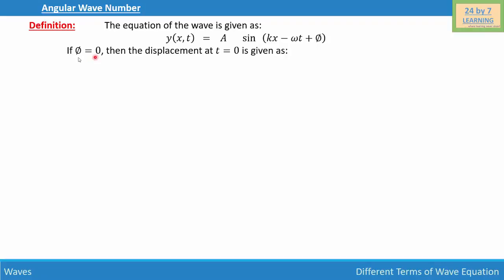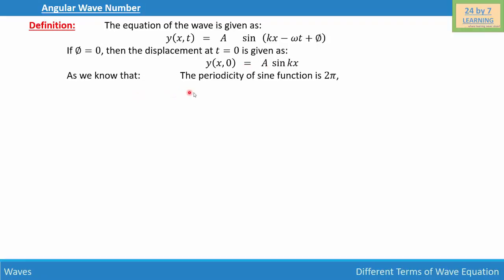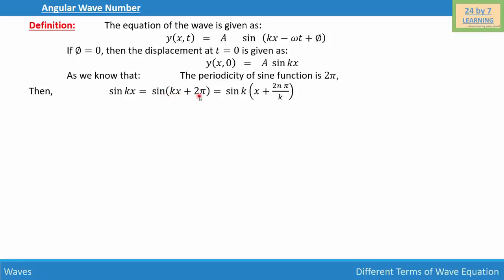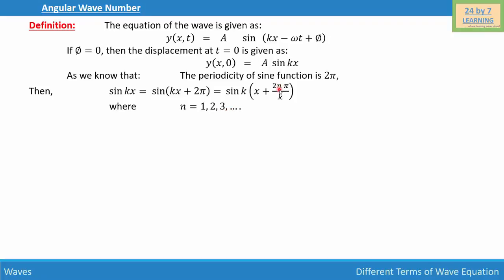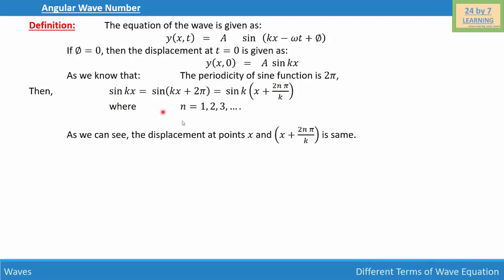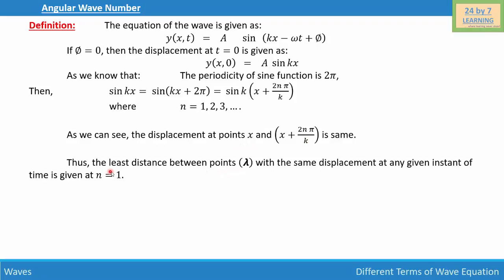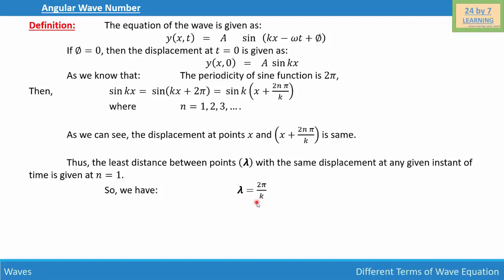Angular Wave Number I Waves I Grade 11 I Physics I 24by7learning.com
Angular Wave Number, the equation of wave, wave equation, Wavenumber, unit of angular wave number,